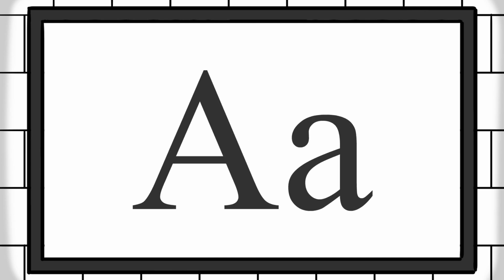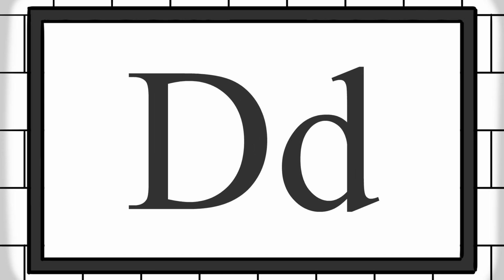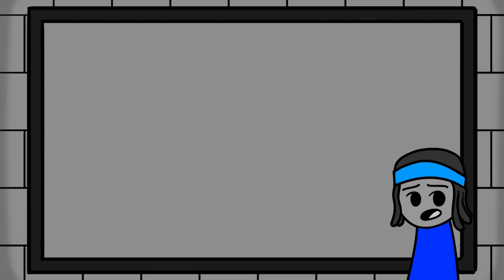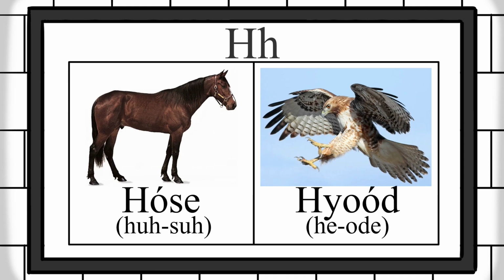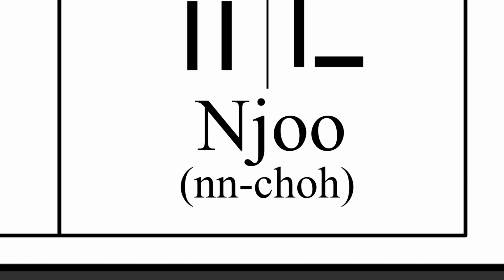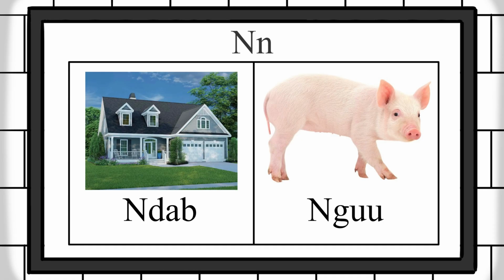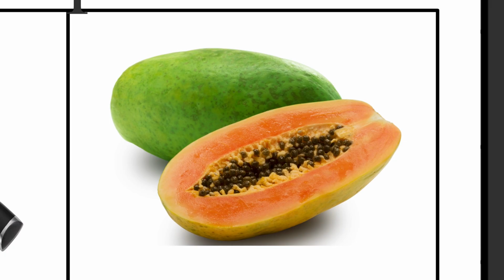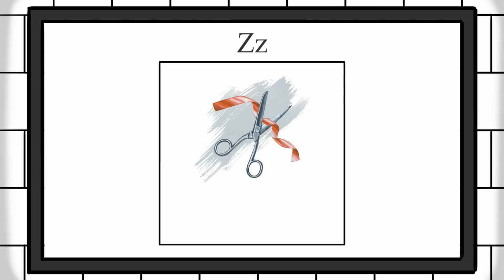My Shoddy Bakossi Presentation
I know this is a very random post after a WHOLE FRICKING YEAR of inactivity, but thanks to a mandated project from my parents (to help with my Bakossi community), I got an opportunity to make something. I can't promise the next time I'll post a video, but for now, enjoy this hastily put-together project I spent less than half-a-month on. : )

Fearless Hero (Puss In Boots: The Last Wish)
Rango Returns